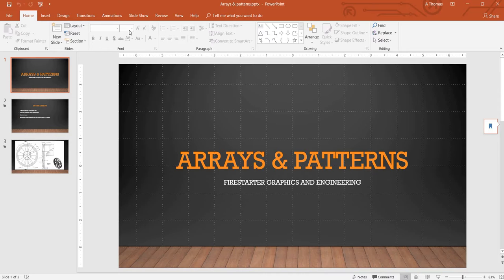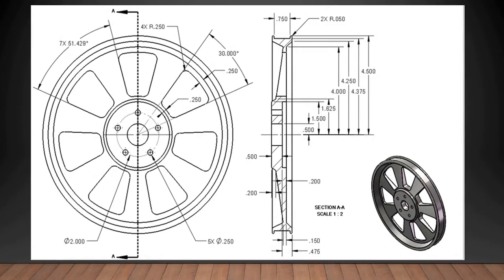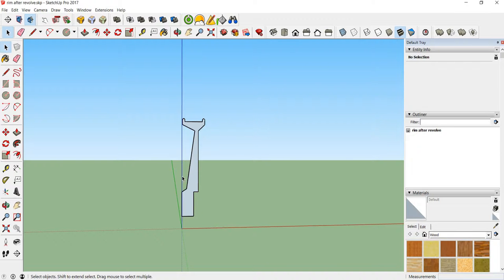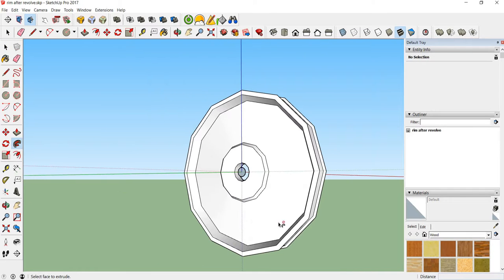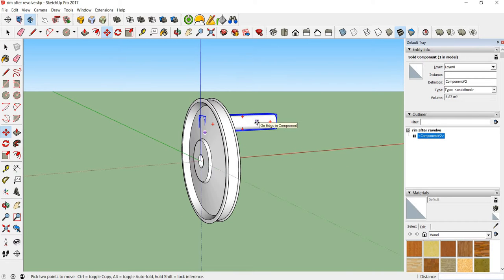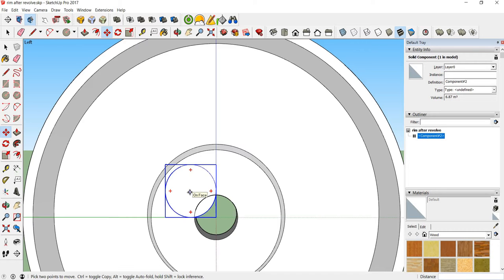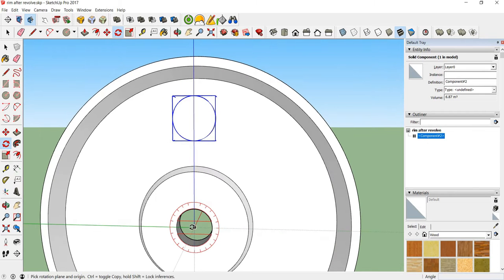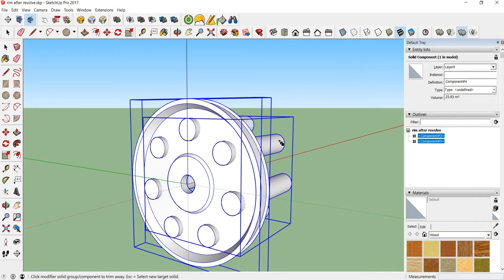Sketchup basics course THREE part1 of rim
In this course we go over how to make a rim from a section drawing as well as a screw driver. Solid tools are covered and so is photo realistic rendering